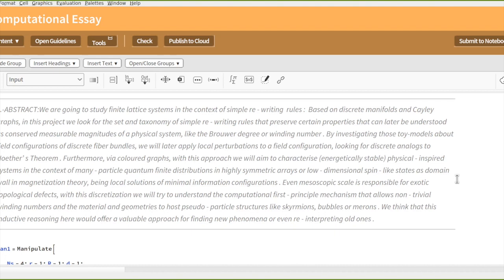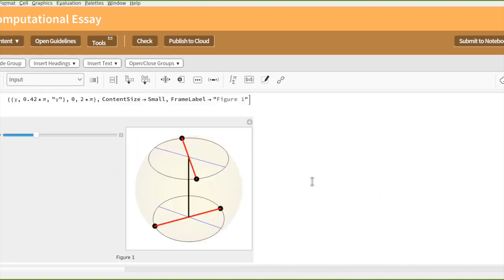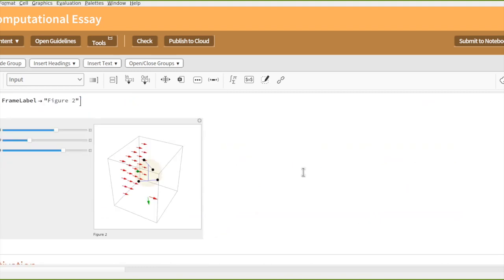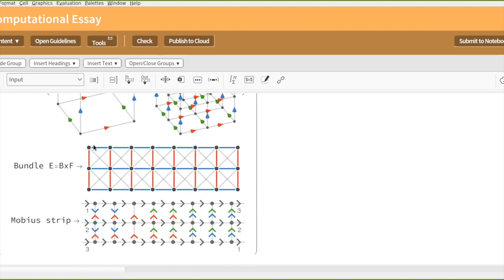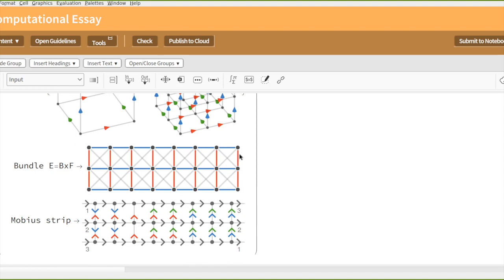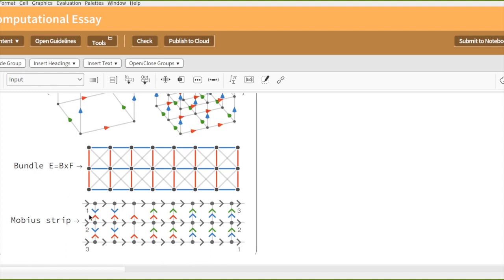Wolfram Student Podcast S1.5 Ep 3: Using Graph Rewriting to Study Discrete Lattice Systems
In the third episode of season 1.5 of the Wolfram Student Podcast, we feature Sinuhe Perea and his project on using graph rewriting to study topological invariants in finite lattice systems. Join us as we investigate toy models about field configurations of fiber bundles and link them to physical phenomena in the world around us!